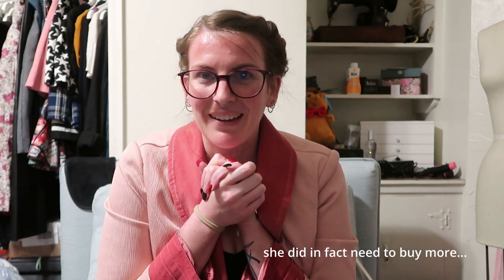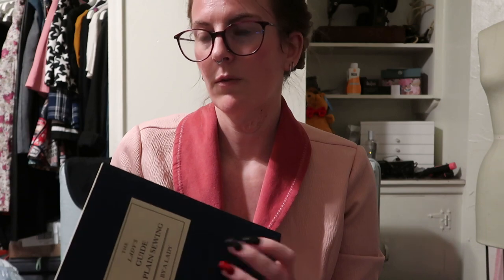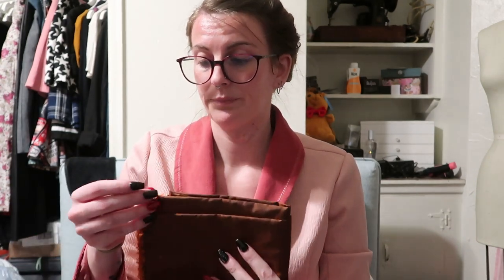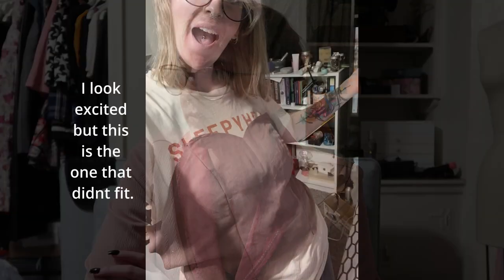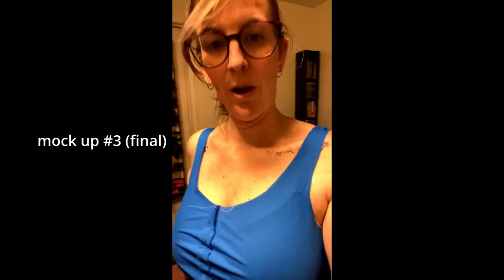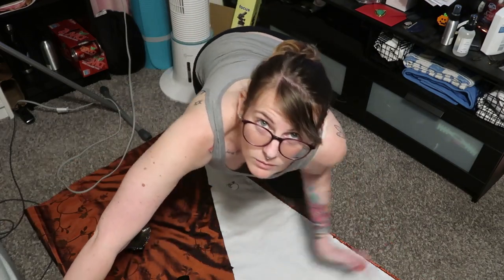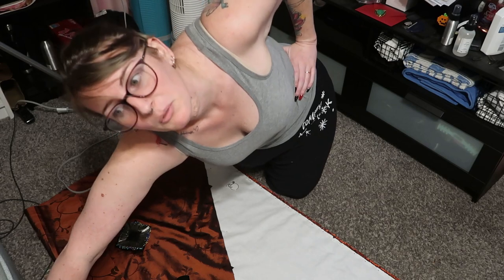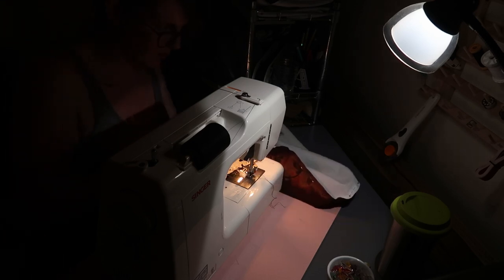Making a Medieval Sally Cosplay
Follow along as I document my first garment making process. This video is hopefully the beginning a series on how I make this cosplay of Sally from "The Nightmare Before Christmas," as well as, other garments in the future.

It's nice to meet you and I hope you stick around :)